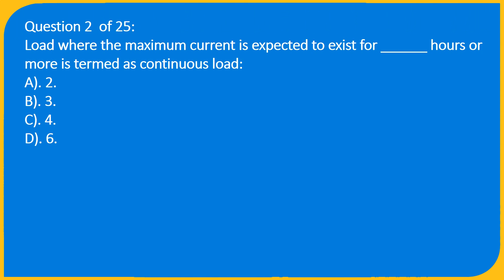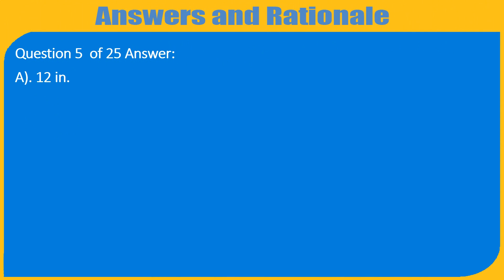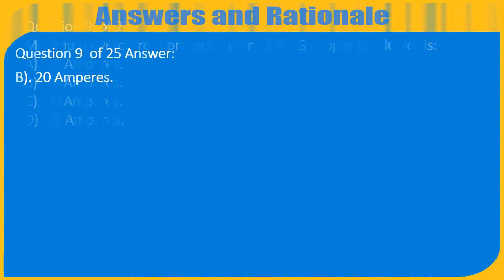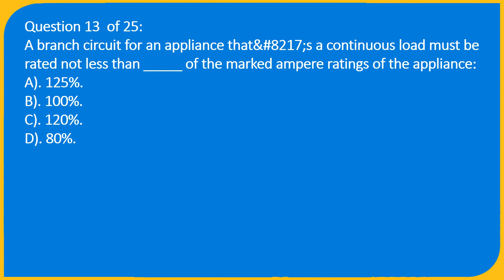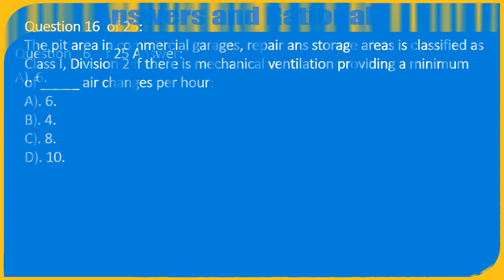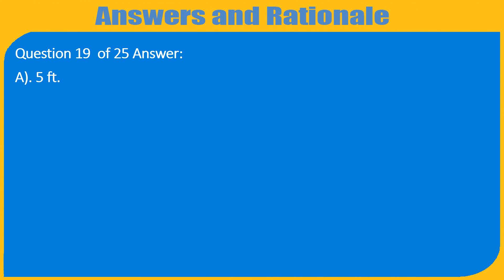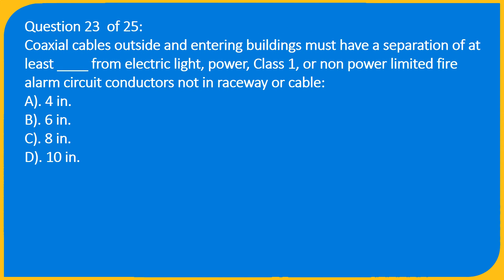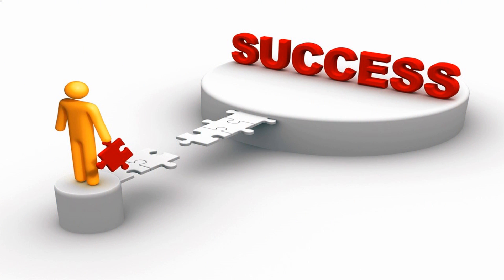NEC Code Practice Test Quiz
NEC Code Practice Test Quiz . This section consists of National Electric Code (NEC) Code Practice Questions. All the NEC Practice Tests are as per the NEC 2014 Code.